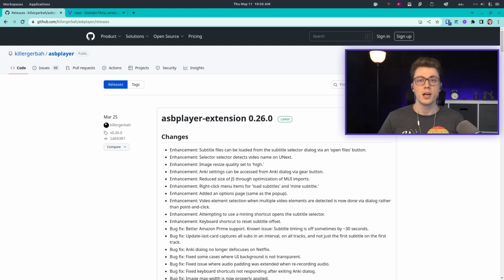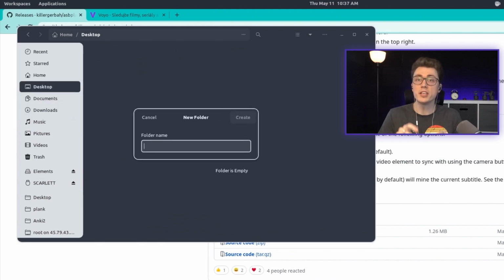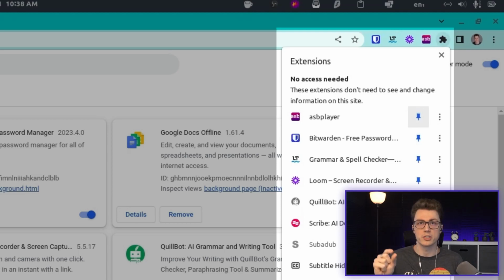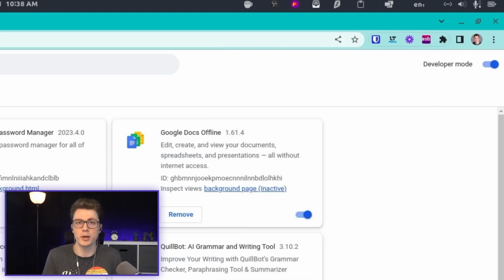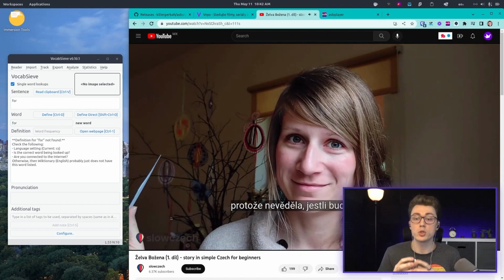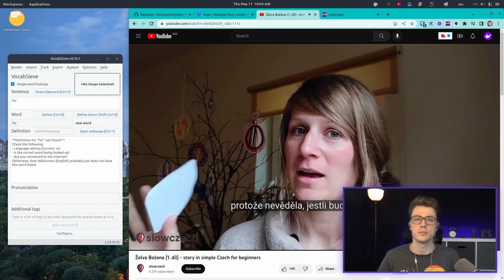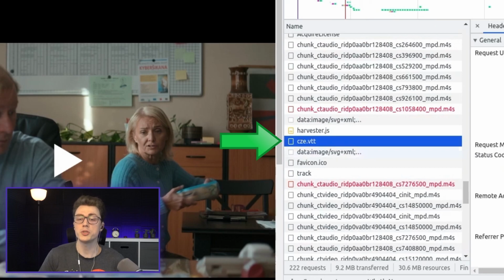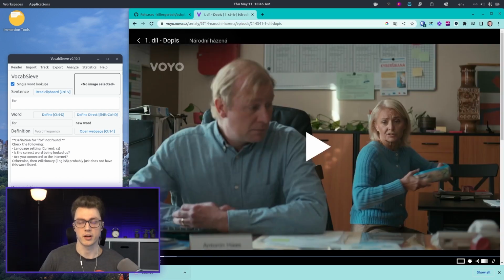The BEST video player for language learning?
Hey language learners! Ready to learn about the *best* video player for language learning? We're talking about ASB player.

It's free, easy to use, versatile, and even works with most streaming sites!

Links mentioned in the video:

Chapters:

0:00 Intro
1:25 Set up
3:14 Using ASB player
6:31 Ending thoughts

Learning a language? Refold is a company dedicated to helping you 💣 demolish 💥 the language barrier.

☆☆ Free Language Quickstart Guides ☆☆
👉 Available for 🇺🇸🇯🇵🇪🇸 🇪🇬🇭🇰 🇨🇳🇳🇱🇫🇷🇩🇪🇮🇱🇮🇩🇮🇹🇰🇷🇧🇷🇷🇺🇵🇭

💜 Support the Refold community and help us create more projects like this!